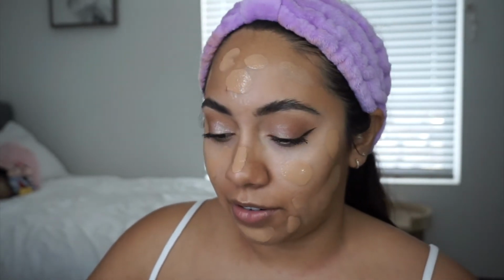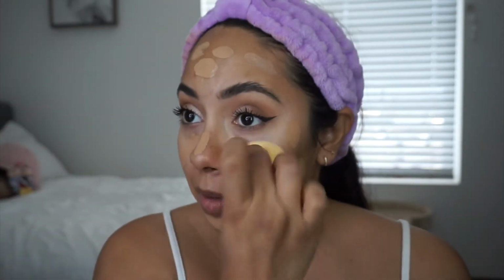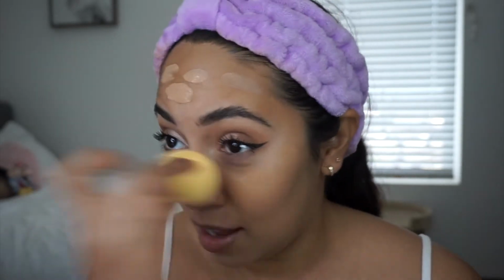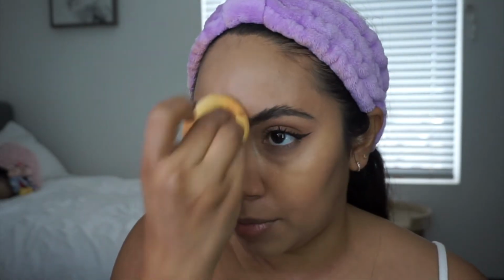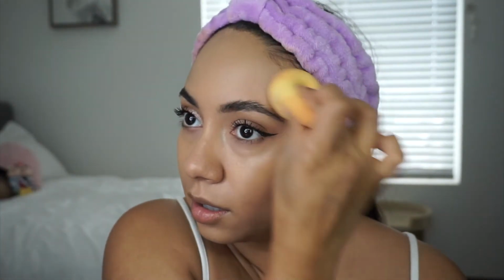WEAR TEST WEDNESDAY: tarte Sea Hydroflex Serum Foundation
WEAR TEST WEDNESDAY: tarte Sea Hydroflex Serum Foundation Review and Wear Test

Everything i mention will be linked below:
MILK MAKEUP Hydro Grip Primer
tarte SEA Hydroflex Serum Foundation (36S)
Mac Studio Fix Concealer (NC20)
Laura Mercier Translucent Loose Setting Powder
ESTÉE LAUDER Bronze Goddess Powder (Deep)
Almay Healthy Hue Blush (Nearly Nude)
NYX Slide On Lip Pencil Waterproof Lip Liner (Nude Suede Shoes) -
MAC Matte Lipstick (Yash)

Rosselly.